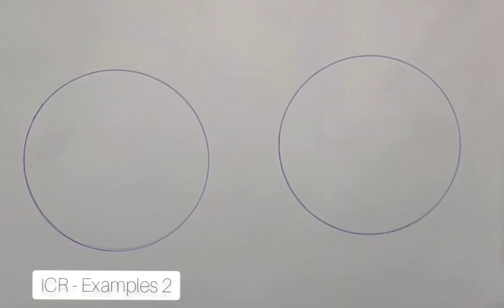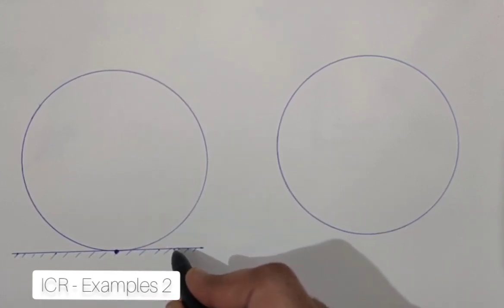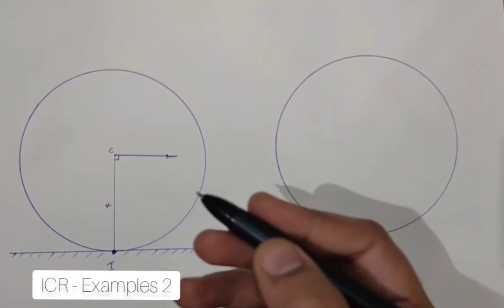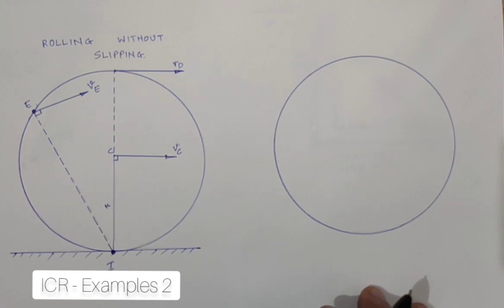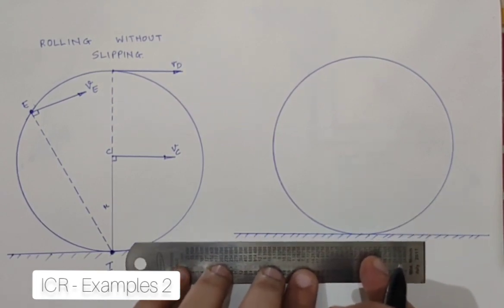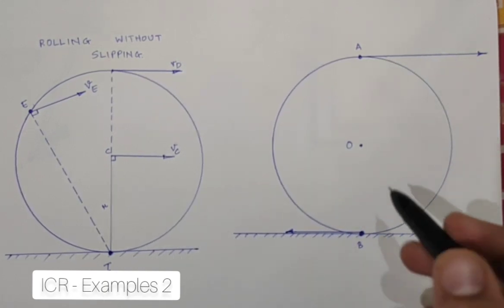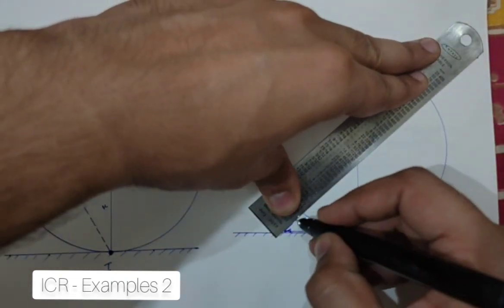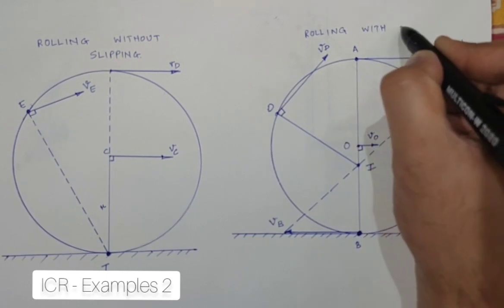ICR - Examples 2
This short video explains about the ICR location of roller when rolling with and without slipping.